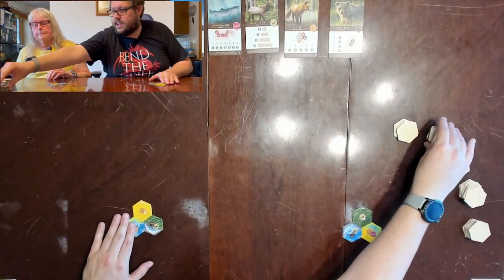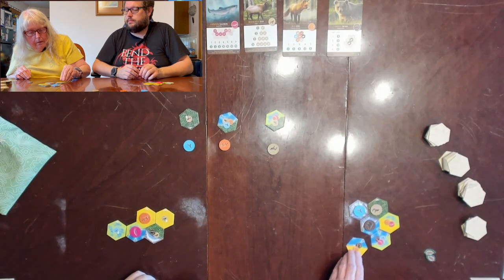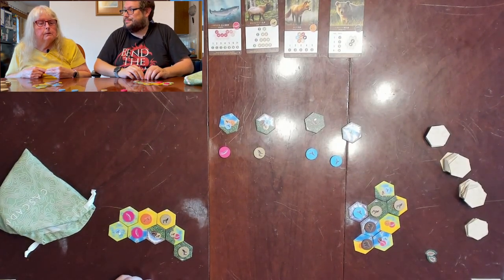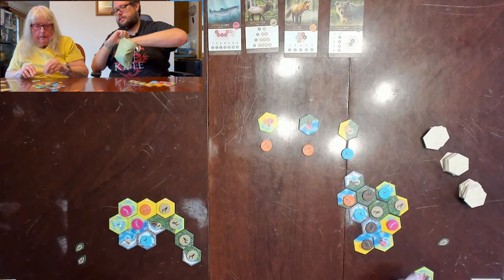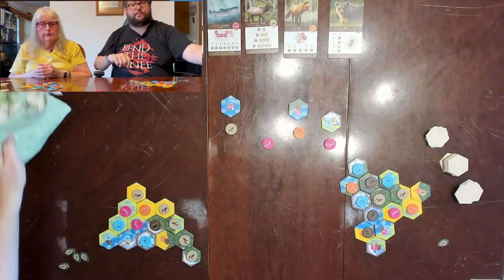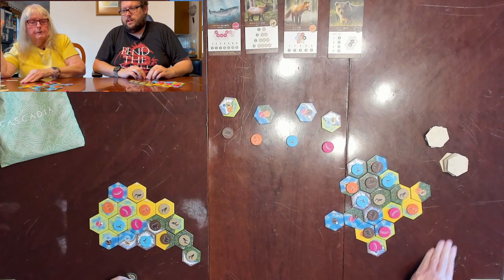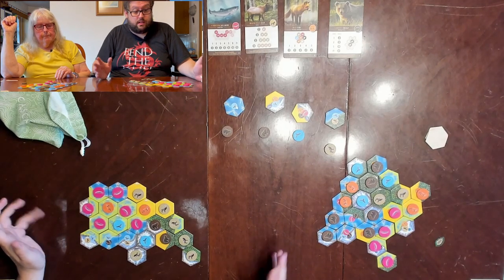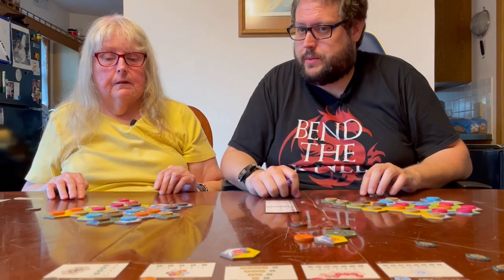Cascadia | How to Play with Gameplay | Tom and Mom Play Board Games